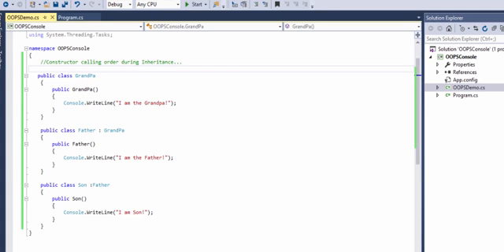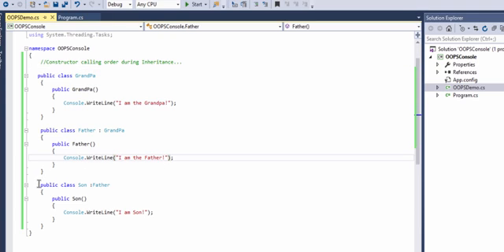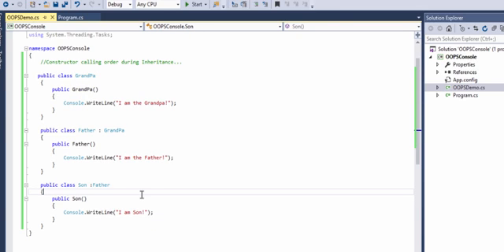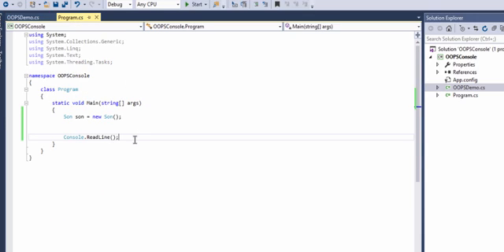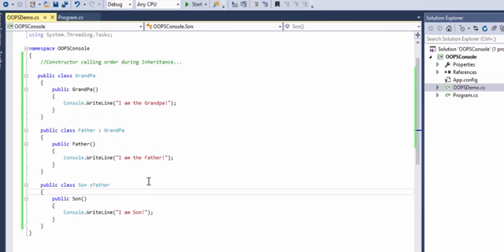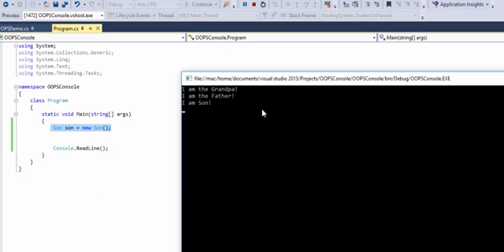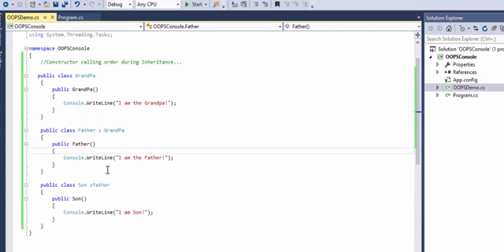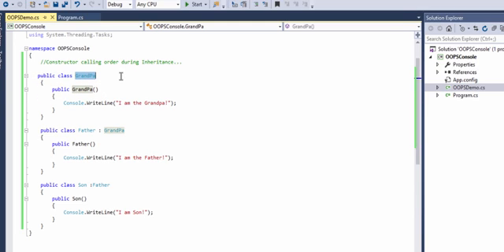C# (C Sharp):- Oops interview question 2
Learn how the ordering of constructor calling works in C#